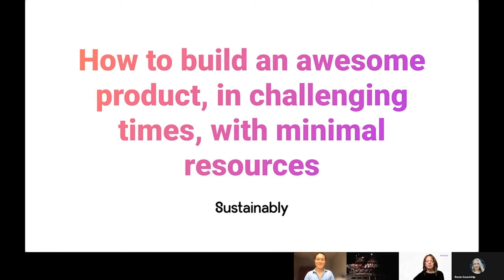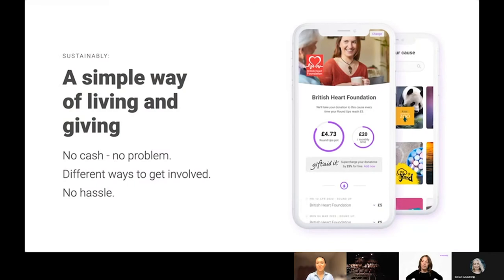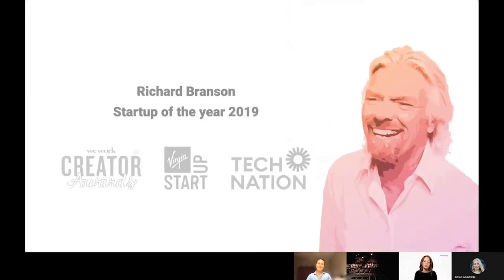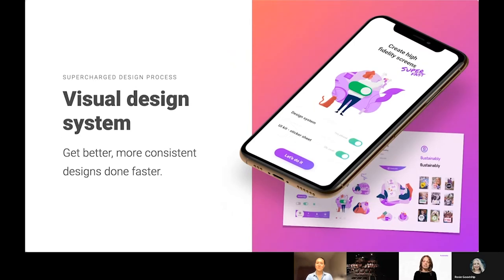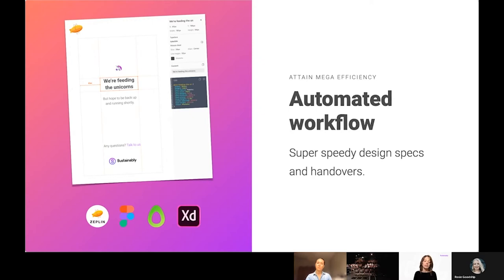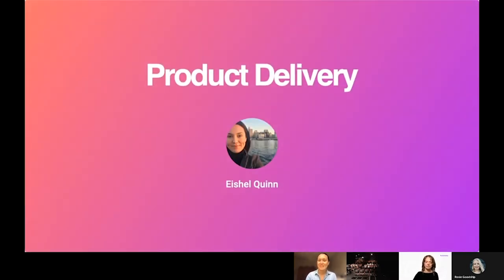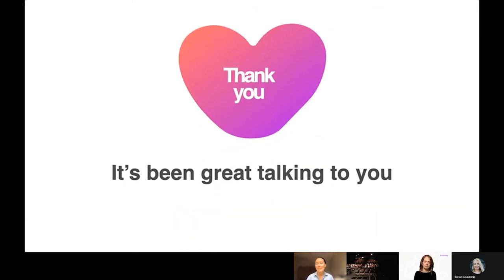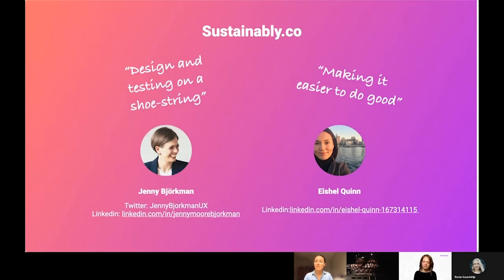How to build an awesome product in challenging times with minimal resources - Jenny Bjorkman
Startup life is a rollercoaster. In this session you’ll learn some hints and tips from an established startup on how to do more with less, so you can deliver still value to your users within your limited budget and timescales.